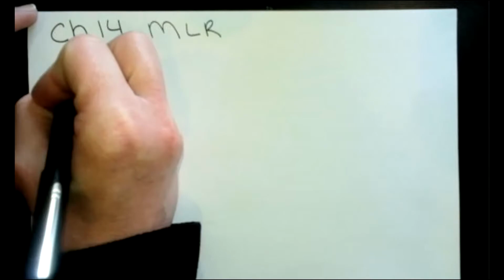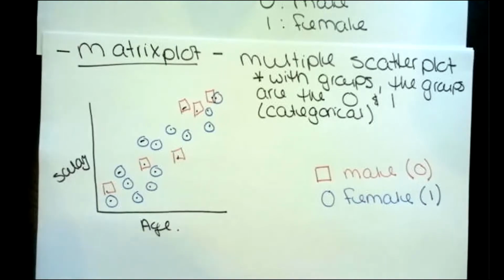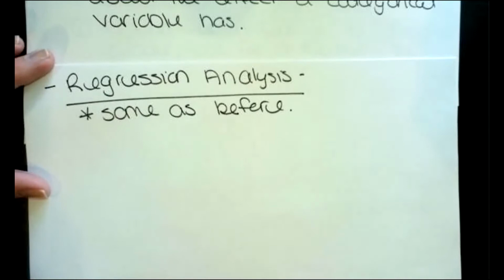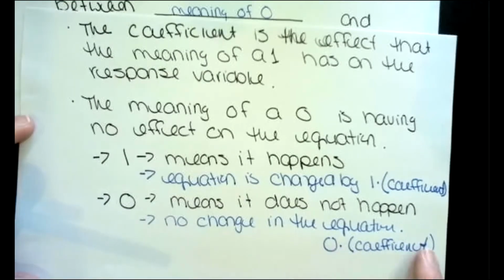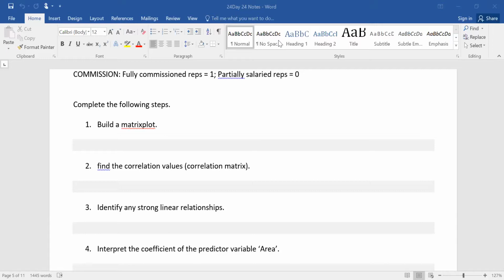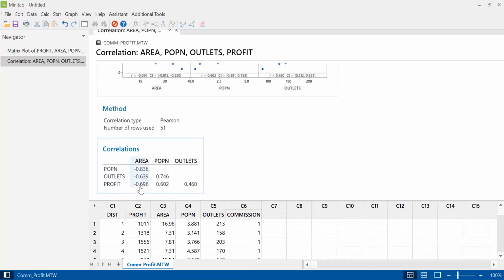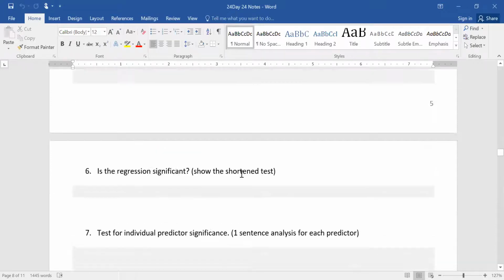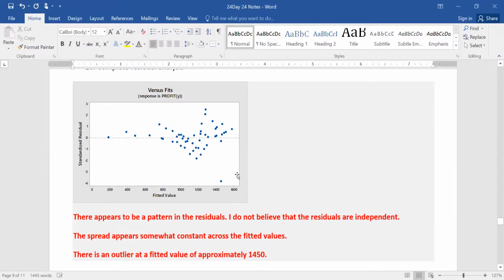STAT II Day 24: Indicator Variables in MLR